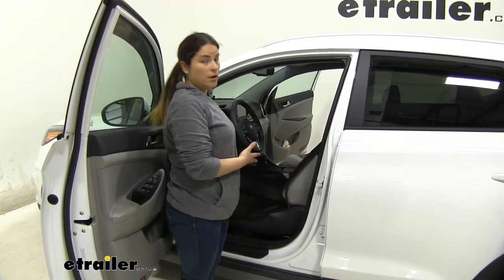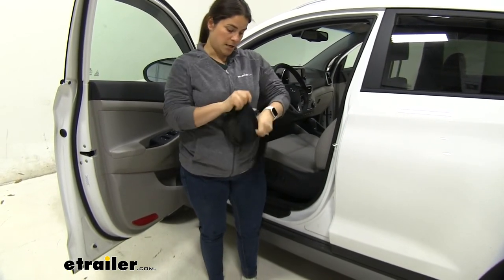etrailer Bucket Seat Cover Installation - 2020 Hyundai Tucson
Carla:                                                 Hey guys, Carla, here with etrailer.com. Today, we're going to be doing a test fit of the e-trailer seat cover on our 2020 Hyundai Tucson. So let's go ahead and show you how quickly and easily this gets installed. All right, so to get started, I'm just going to go ahead and lift our head rest here. So it's ready for a seat cover, and I'm going to bring it out just like that you have to do is slip it over your headrest and then drape it over the rest of you seat. There we go.

And you're pretty much all set. Now it does come with a strap. So if you want to use it, we can come to the back and see how it installs.All right. So you can see right here, this is where we could just use our strap to go there. Actually will go this way.

That way it's tucked away and same thing on the other side, just like that. And that'll keep it from moving. Although, nice beading back here really does not allow for much movement. So I'm going to go ahead and get in, move around a little bit and get out of it. You can see this stays exactly where I installed it.

So as far as moving, that's something that really, really surprised me about the seat cover. How well it sticks to your actual seat.The material is really, really comfortable too. So it's more of a felt material. So in the winter, it's going to be nice and warm. And in the summer, if you've got leather seats, it's going to help you with it not being too hot to sit on top of it as well.

So this is where the magic happens. This is the little mini beads are rubberized, basically. And that's what's keeping the car seat cover from moving. You can see it fits really, really well on our Tucson's. It covers even going down here. So if you're coming back from the gym, if you're coming back from the pool in the summer or anything like that, it's going to protect your seat. Something I did want to show you is how waterproof this is. So I've got some water here. I'm going to go ahead and spray a good amount so we can soak it.See, I'm definitely trading a good amount of water there. Now I've gone ahead and put a sheet of paper on the bottom to show you how waterproof this is. So we'll go ahead and show you. The sheet of paper is completely dry, so you're not going to get any water or anything like that seeping through your seats. So you saw how I poured water on here, but sometimes you're going to get mud. You're going to get something that is dirty. And so the cool thing about this seat cover is you can simply get it out, take it off of your car, Throw it into the washing machine and get it cleaned and dried and put it back on. If you're somebody that just doesn't want to have it on there all the time, then you can just quickly roll it up, fold it all the way up and actually store it right back in the seat pocket like this.So you can just throw it under your seat or wherever you want in the trunk and get it out of the way. But that is all you need to know about the e-trailer seat cover on our 2020 Hyundai Tucson.